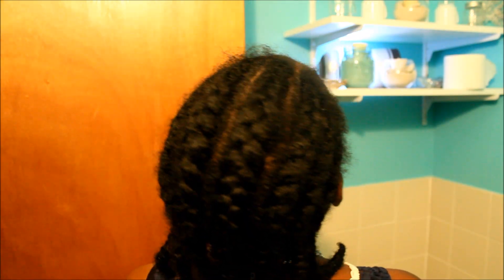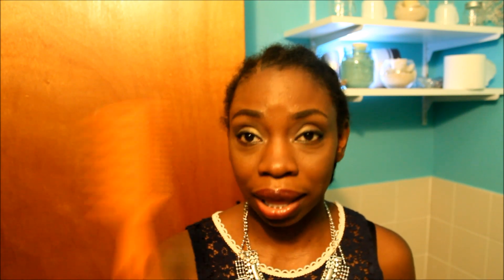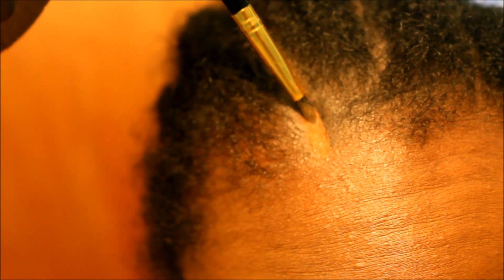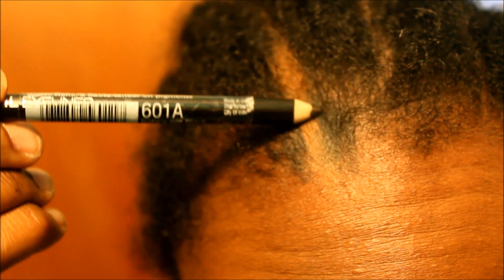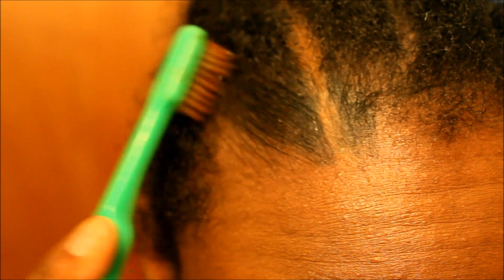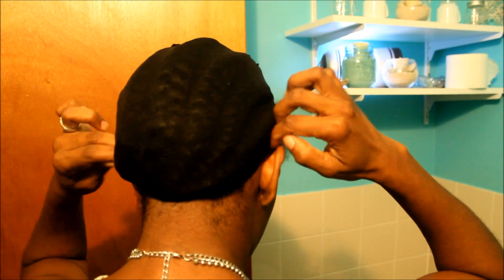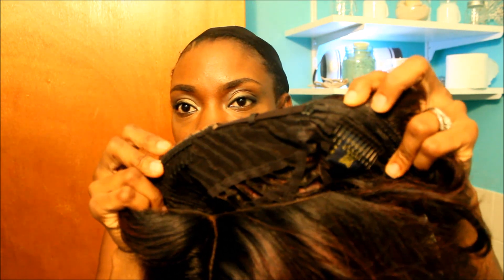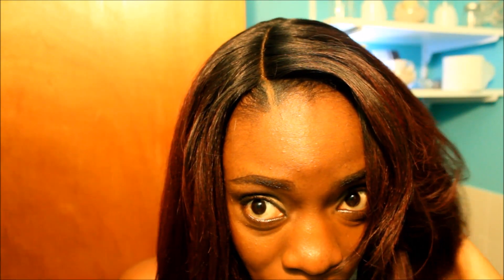SEXY BOB WIG with lace front for $31 - HOW TO INSTALL LACE FRONT(Start to finish)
The best inexpensive, lace front bob wig ever Freetress Equal Sweet Blossom Wig, color OF99J53ORD . In this video I will show you the step by step process on how I install this wig. I guess I got it when it was on sale because now the price is $30.50. I did not record cutting the lace, but I cut the lace very close to where the hair starts.
You will need:
a comb
a wig cap
black eye pencil
small brush
gel
foundation
toothbrush

                                   STAY POSITIVE, BE A HEART.
I am all over the world wide web. Come find me!

Heartmamavi MUSIC By:
ReggieHaynesTV, here's the link to his channel: